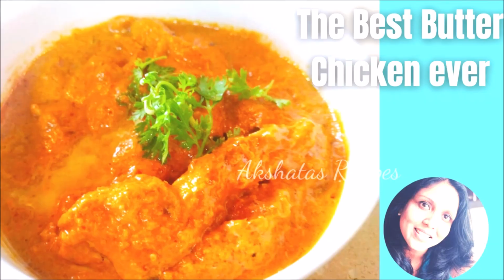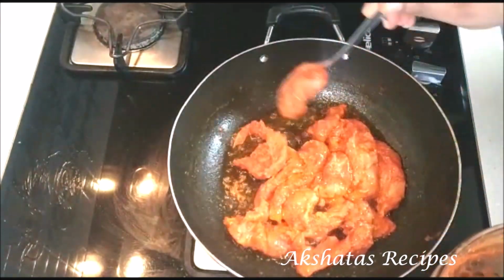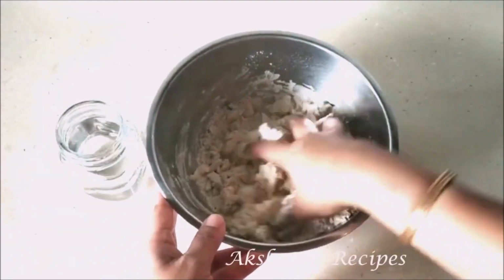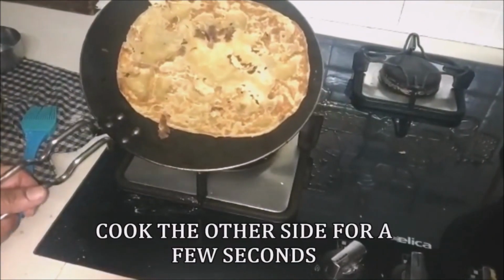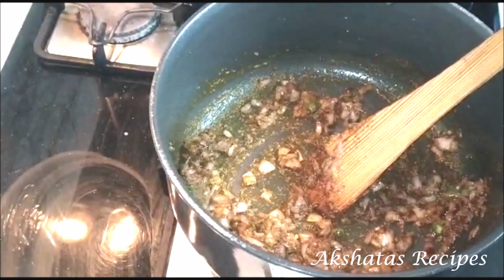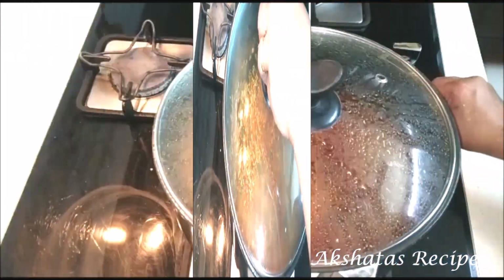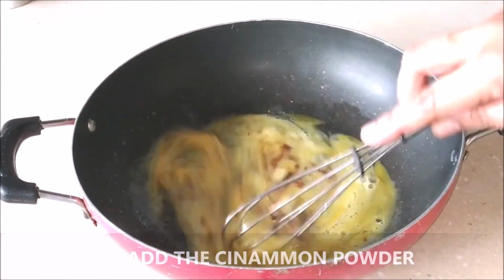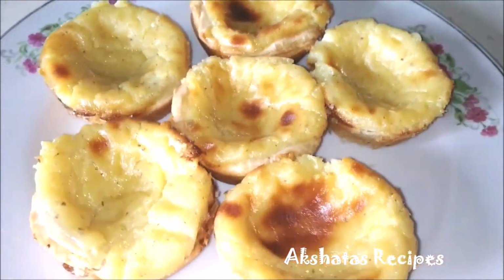What I cooked today|Quick & Delicious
Today I made some of my favourite recipes.Quick & Simple .Hope you give these recipes a try.

some more recipes to choose from